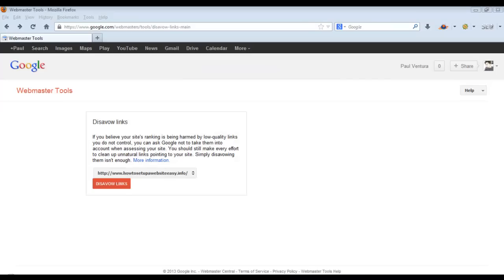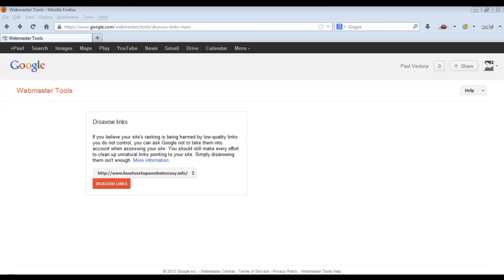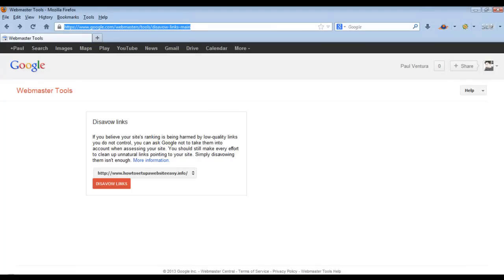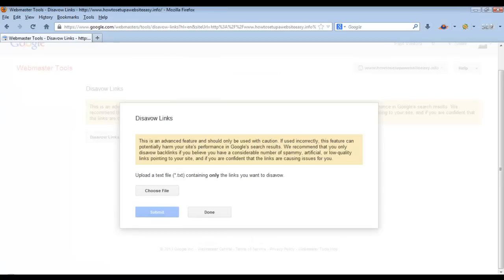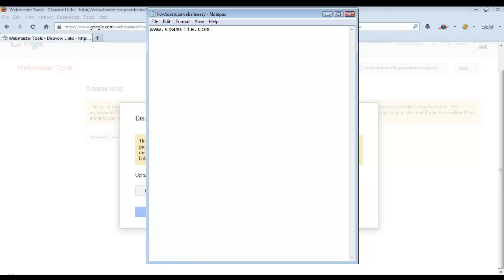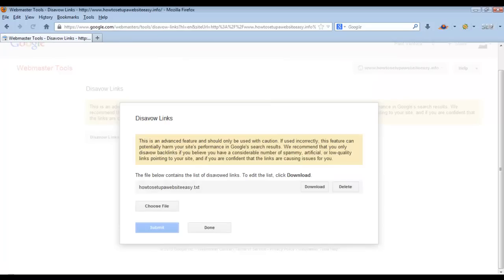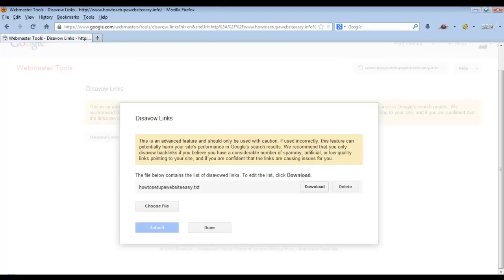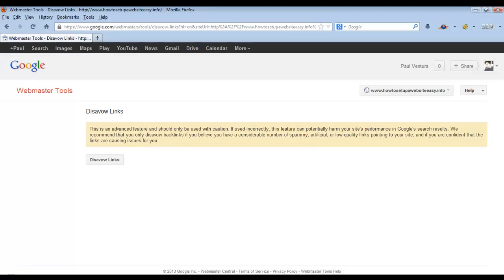How to Use the Google Disavow Links Tool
This video teaches you how to use the Google Disavow Links Tool to disassociate potentially problematic or harmful links from your linking profile in Google's eyes. This is a powerful tool in regards to negative SEO and nullifying its effects.